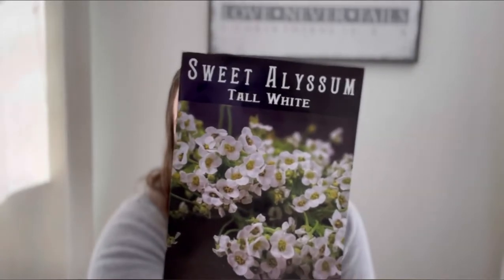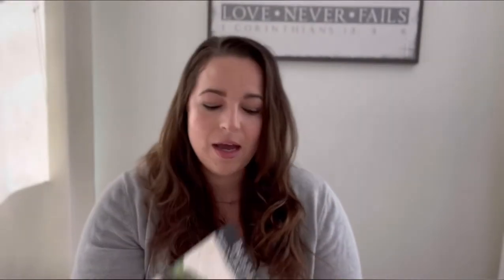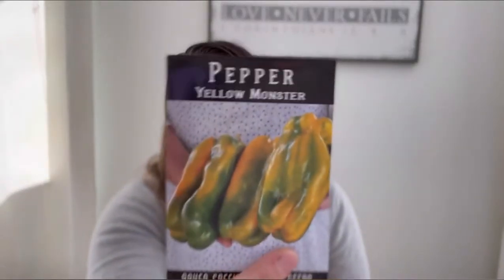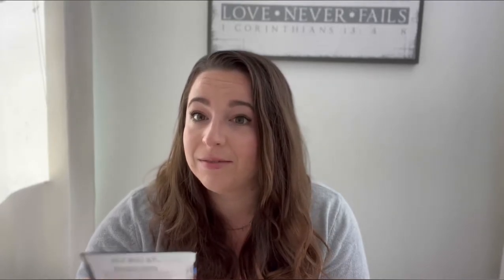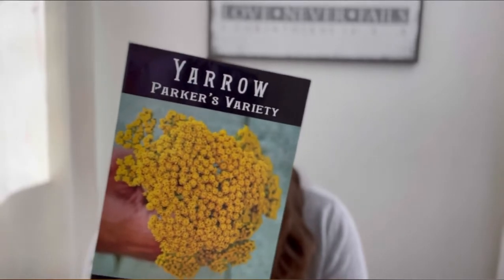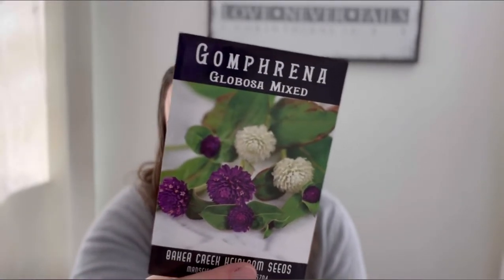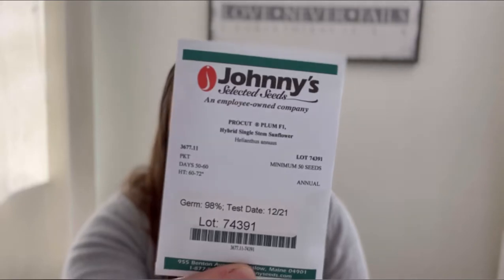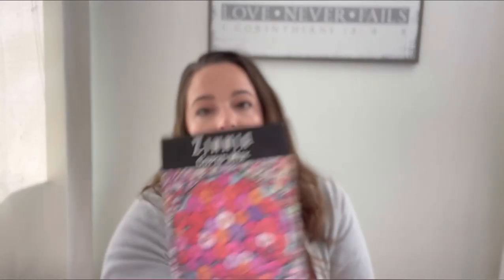2022 Spring Seed Haul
I got my seed orders in! I can not WAIT for my Spring garden to be full of life and bounty.